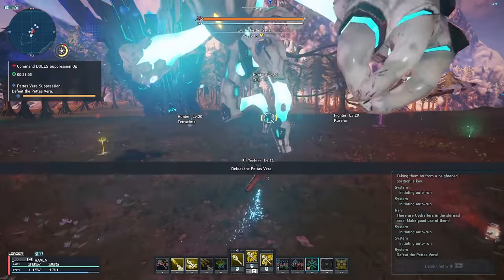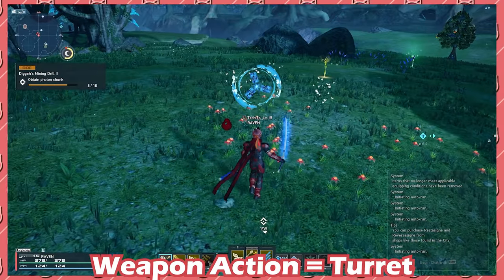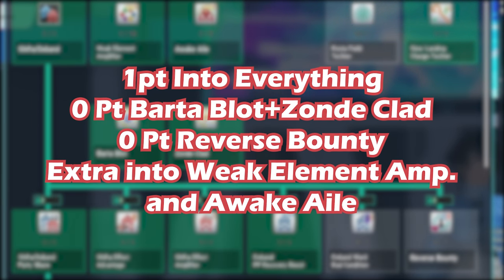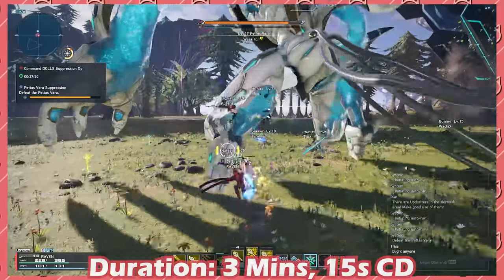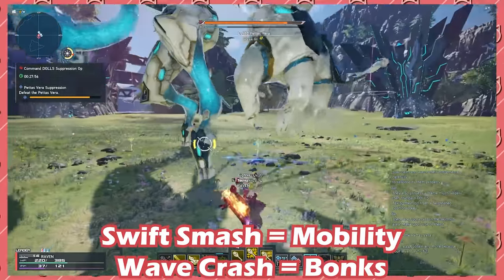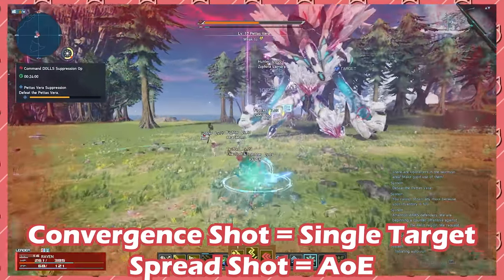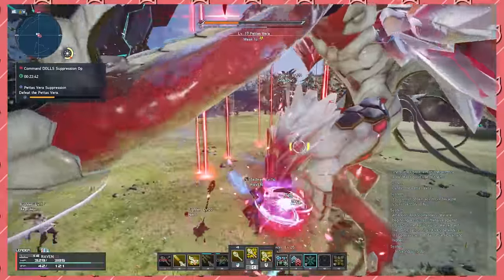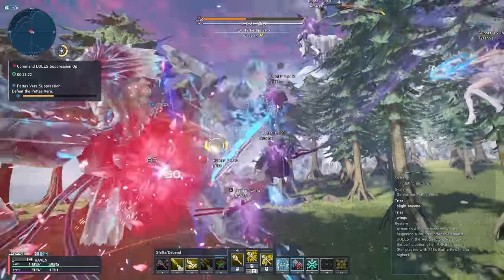PSO2 NGS TECHTER GUIDE | Theorycraft & BUFFS | Phantasy Star Online 2: New Genesis Class Guide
Today, I'm going to talk to you about the wonderful world of wand bonking.
Apologies ahead of time for my audio (Working on obtaining my new microphone)

Links:
[Socials & Business]
Follow me @everydere (where hopefully I will be consistent enough to post)
Tentative Schedule: Tues/Weds/Random Day @ 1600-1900 PDT (I have never really streamed so please forgive).

NoPing is a VPN service to reduce lag primarily in MMORPGs. I find that it is heavily useful in FFXIV and PSO2.

If you're new to my channel, I like to make guides/news/reviews that are short and to the point. As an MMO player, I don't like the new trend of 20min+ videos to explain REALLY easy stuff. So I decided to take it into my own hands, and make content that's easy, fast to digest,and allows you to go back to playing faster.

This channel is mainly just a hobby thing and I don't plan on receiving any monetization or letting my content become filled with fluff. I may also upload during the week as well! Usually this will land on a Wednesday so please look forward to it.

Timestamps:
00:00 Intro
00:03 Bonk bonk bonk bonk bonk
00:24 Wand Overview
01:12 Talis Overview
02:15 Skill Tree (SP Distribution)
02:53 Special SP Note (RESTA FIELD IS NOT SHARED)
03:25 Core Active Skills
04:43 Thoughts & Theorycrafting
06:00 Gameplay Recommendations
06:55 Subclass Choice
07:16 Summary
08:27 Twitch.tv/everydere Credits & Future Uploads

a